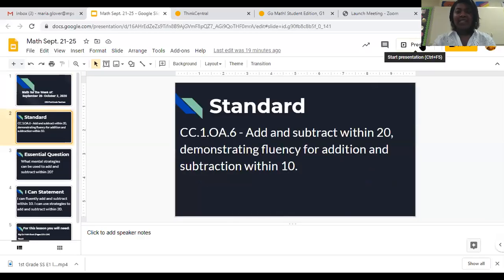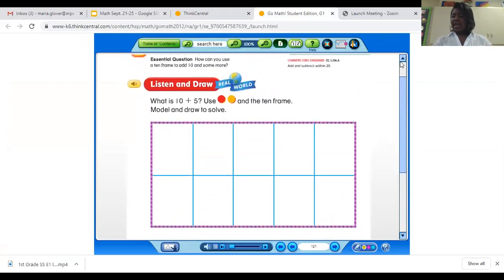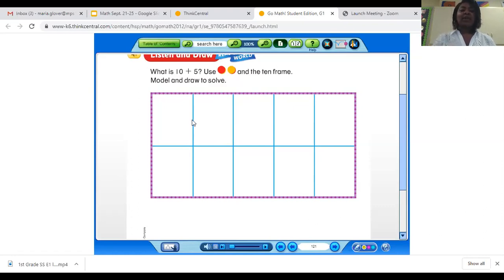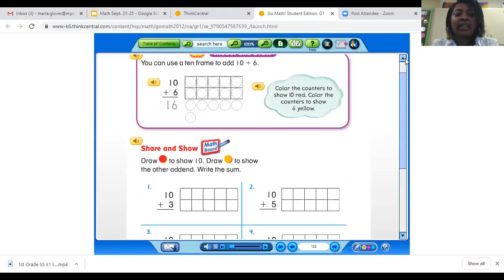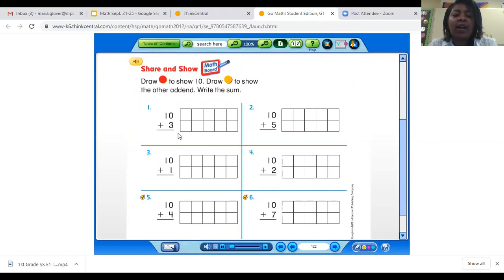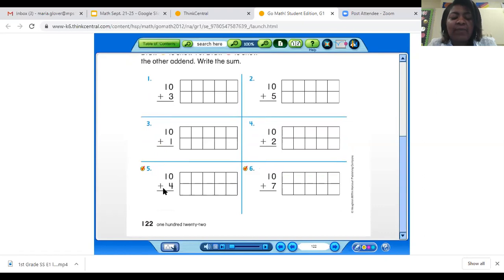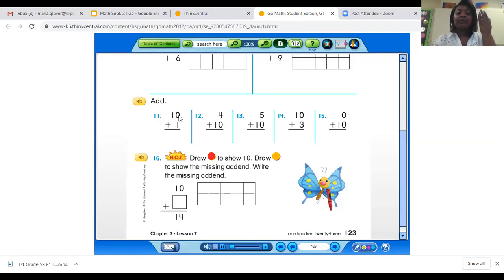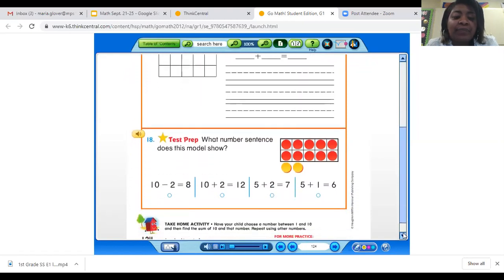Go Math Lesson 3.7